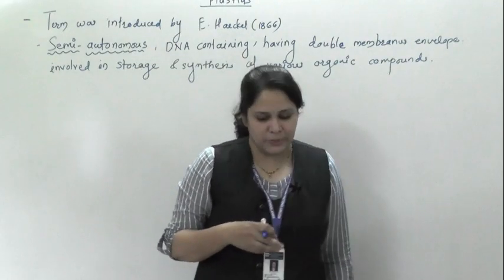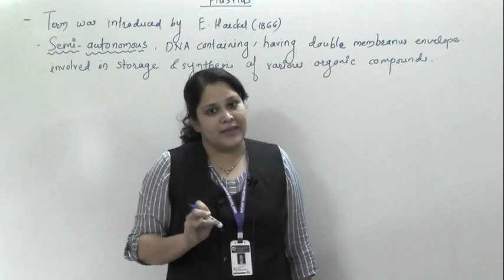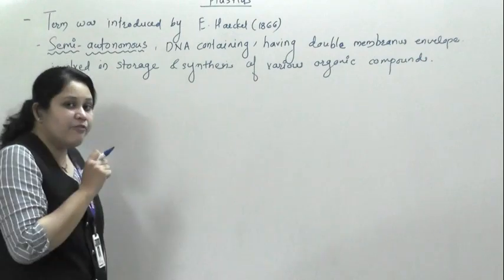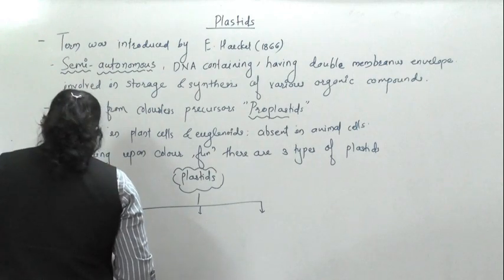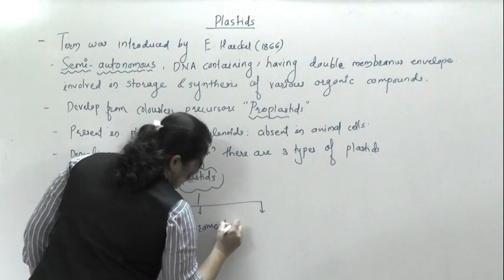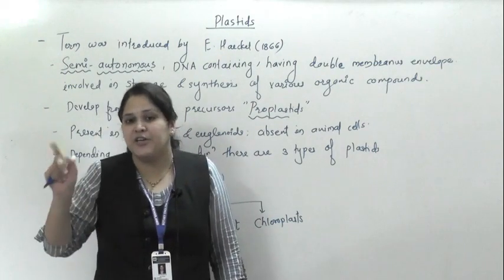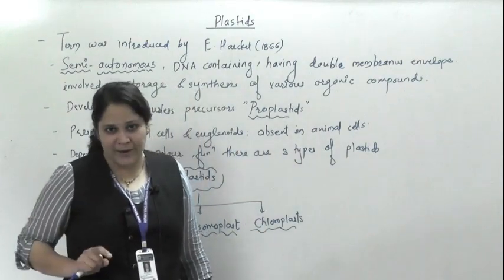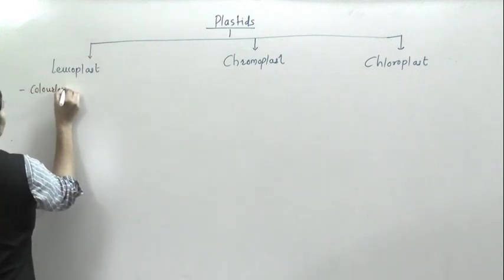Cell Plastids , Chloroplast